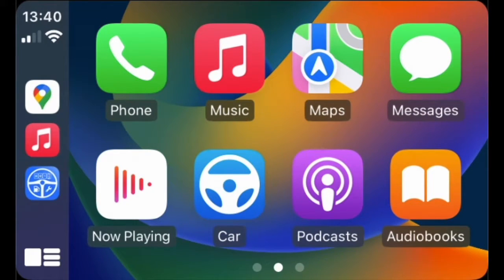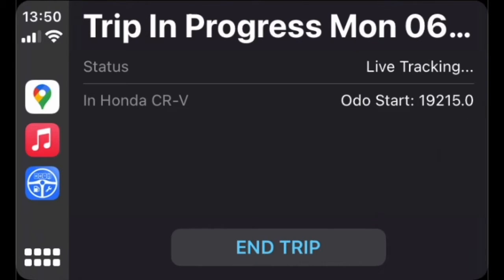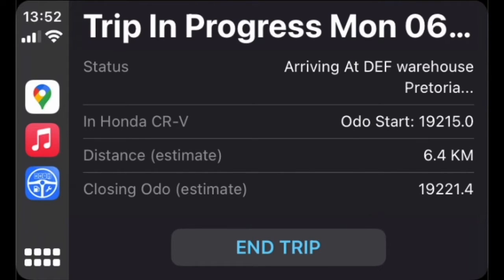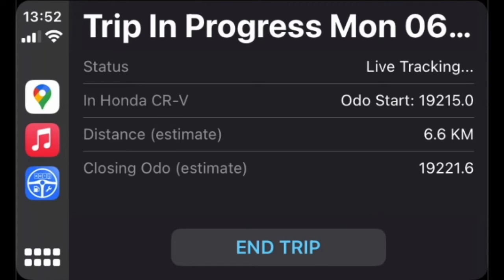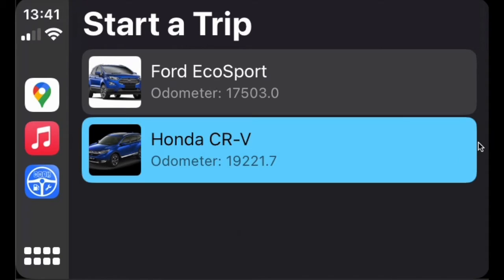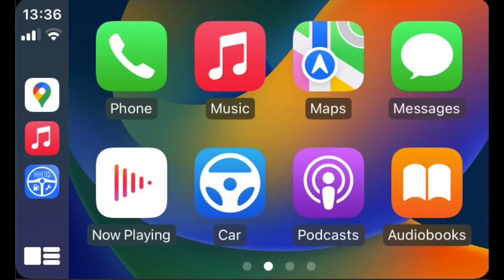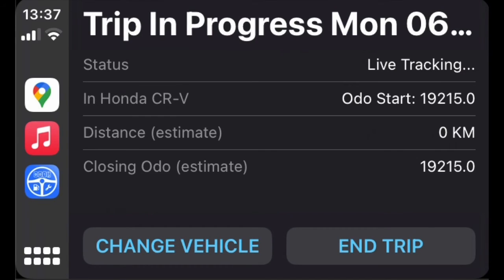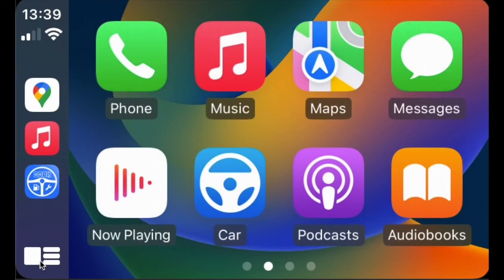CarPlay Demo - Auto Logging CarPlay on the CarPlay Console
If you have an iPhone, and you will be using Trip Logbook with a vehicle equipped with CarPlay, this 2 minute video demonstrates how to use Trip Logbook on the CarPlay console.

Contents of this Video:
00:00 Intro
00:10 Manually start and end a trip on the CarPlay console
01:08 Multiple CarPlay vehicles
01:29 Automatic trips